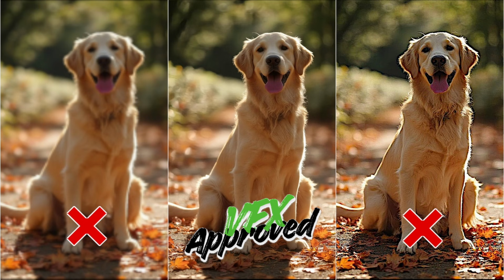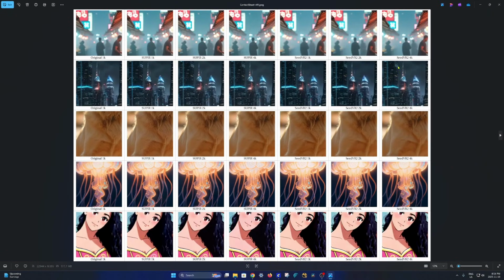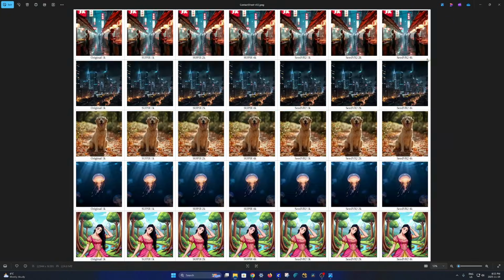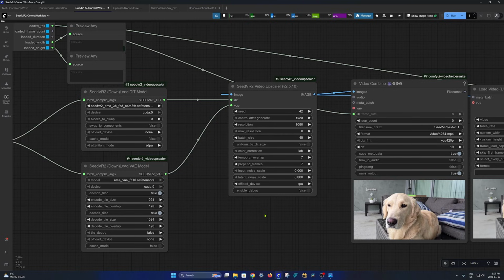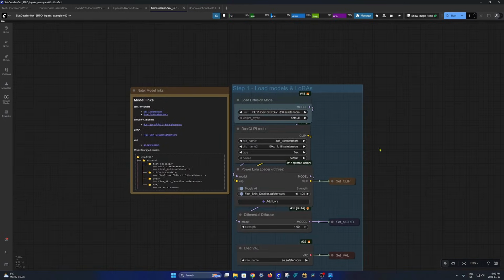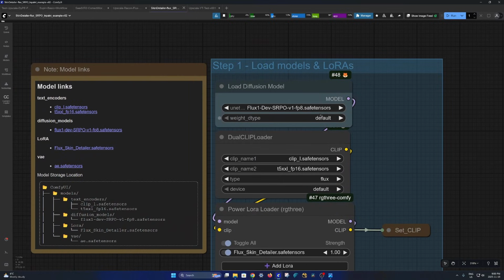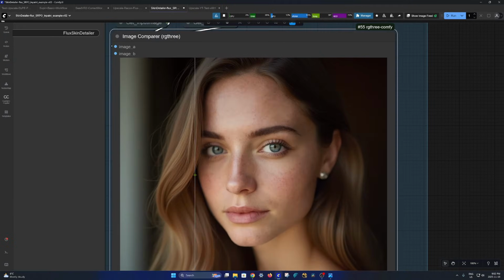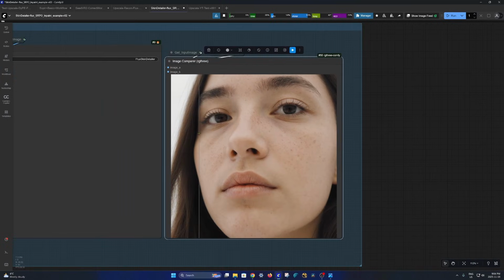Comfyui- Battle of the upscalers part-1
Welcome to THE BATTLE OF THE IMAGE UPSCALERS — where we put the most popular AI upscalers head-to-head inside ComfyUI and push them through a brutal VFX-style torture test.

I tested 12 different models, threw four extremely challenging images at them (fur, 2D line art, jellyfish, and architecture), and only three champions survived.

In this video, you’ll learn:

✔ What upscaling actually is
✔ When you should upscale (and when you shouldn’t)
✔ Why over-sharpening makes images look crunchy and fake
✔ How AI upscaling works under the hood
✔ The real differences between SeedVR2, SUPIR, Flux DyPE, SRPO & more
✔ How VFX artists upscale “selectively” for realism
✔ A full demo showing pores, texture, edges — no plastic skin

🎁 FREE WORKFLOW DOWNLOAD
I’ve packaged my final Skin Detail + Upscale pipeline into a single ComfyUI workflow you can drag & drop.

📸 Test Images Used in the Video:

• A furry dog (micro-detail torture test)
• A clean 2D illustration (line accuracy)
• A jellyfish (hallucination test)
• A cityscape (pattern stability test)

🧰 Models Tested:

SeedVR2 • SUPIR • Flux DyPE • SRPO • SDXL Upscalers • Ultimate Upscale • Detail Demon • FlashVSR • RealESRGAN • and more…

🎞️ Part 2 Coming Soon: VIDEO UPSCALING

FlashVSR • compression cleanup • denoising • artifact removal • VFX production pipeline workflow.

🔗 Follow & Connect

More ComfyUI workflows, VFX-style AI pipelines, and behind-the-scenes experiments coming soon.